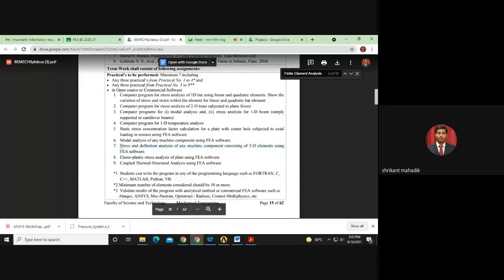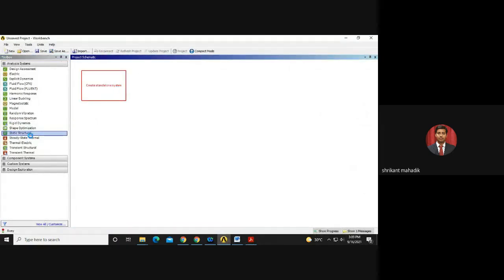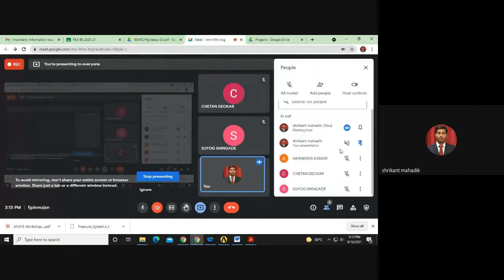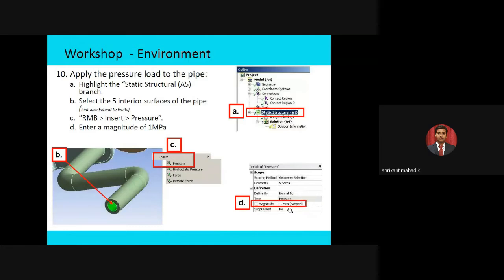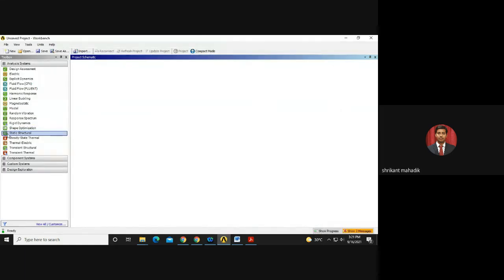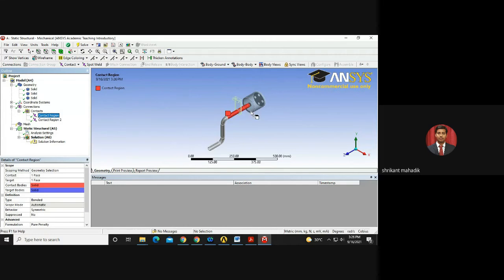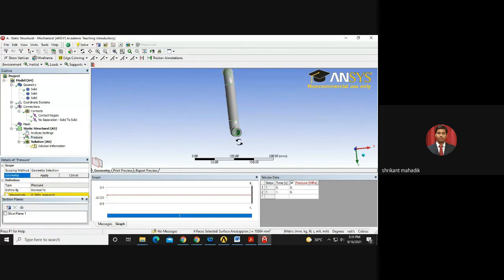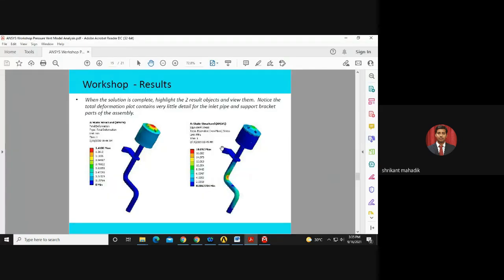ANSYS Static Analysis of Pressure Vent System || ANSYS Workbench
ANSYS Static Analysis of Pressure Vent System || ANSYS Workbench || FEA